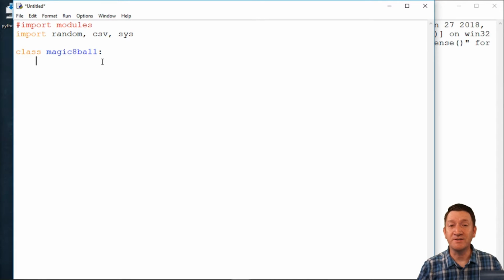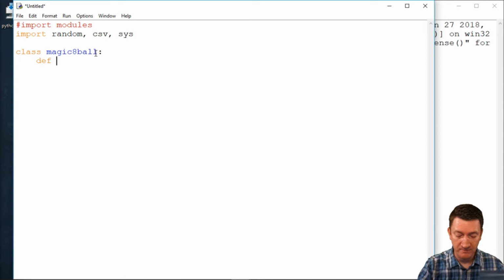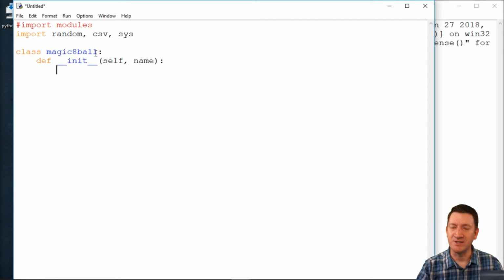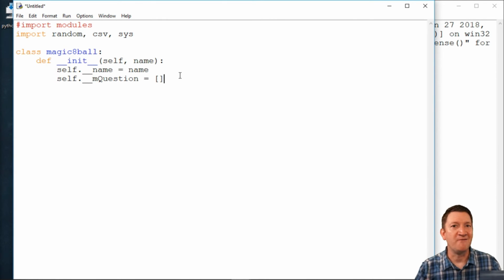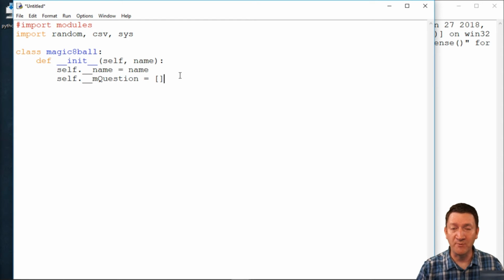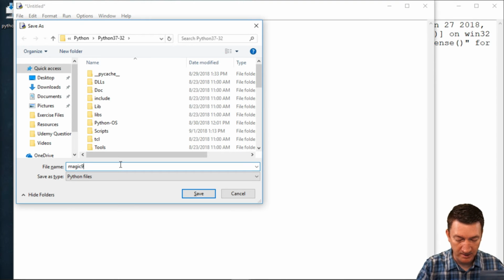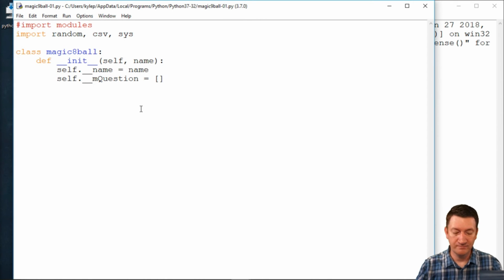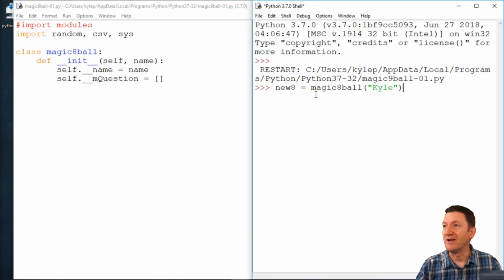Solution Step #2 - Implement the __init__ Method in Python